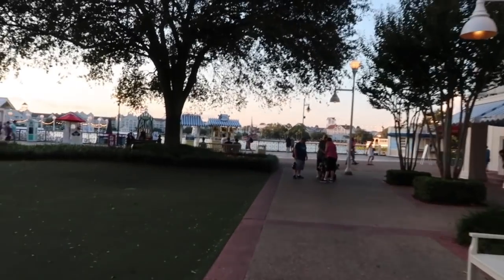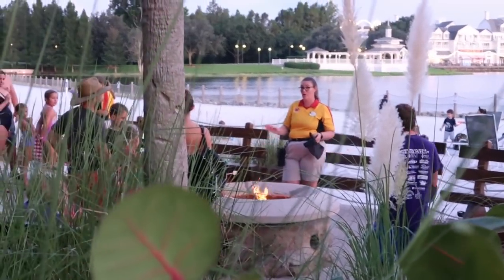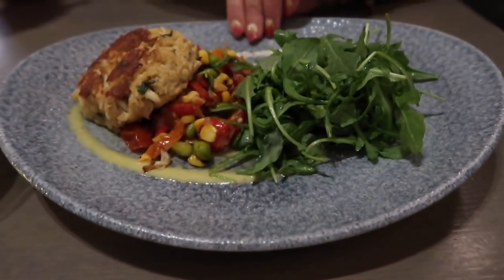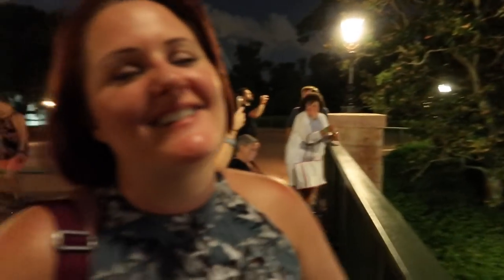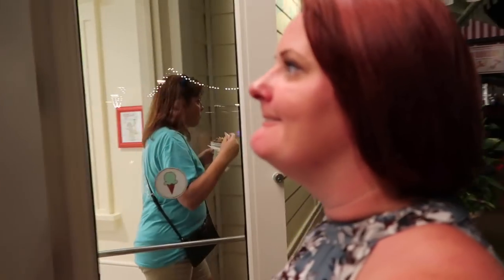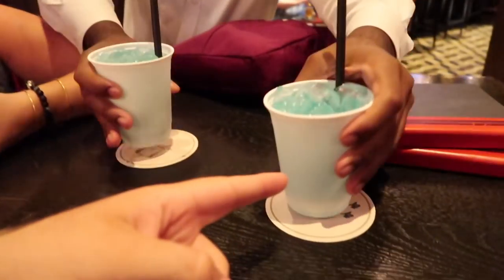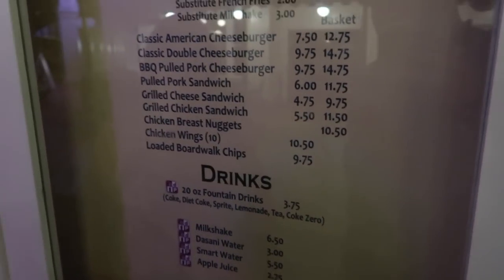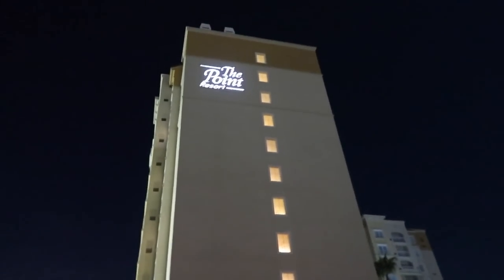A Tour of Disney's Boardwalk | Ale & Compass VLOG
Love Will n Lelly

Many people ask us about driving in the USA and where we hire our vehicles from. We hired a Tahoe through Discount Florida Car Hire. Andy (the owner) offers a very personal service and we have never had any nasty surprises. Vehicle rental prices have always been very competitive and they also offer free Sat Nav with your rental too.